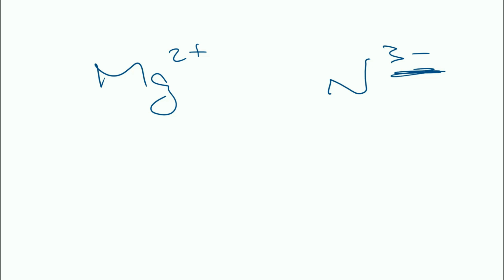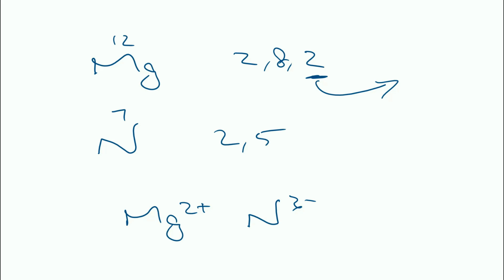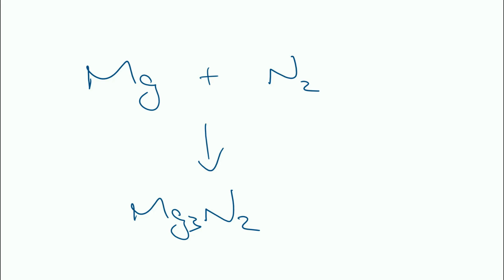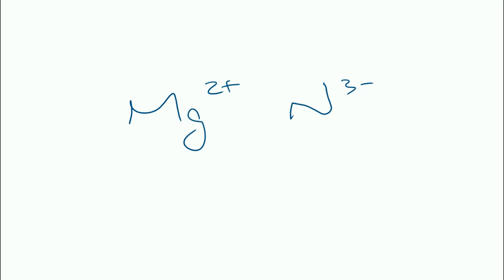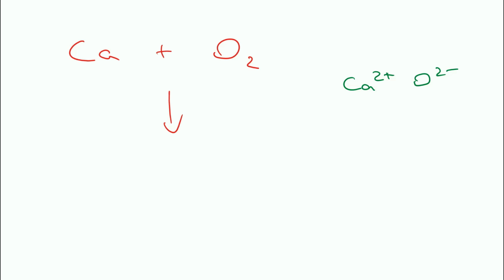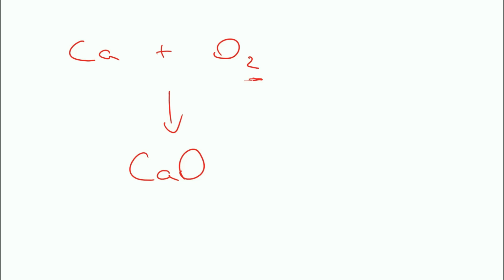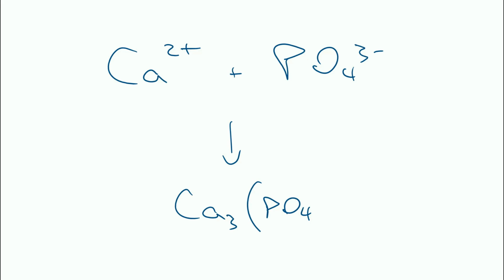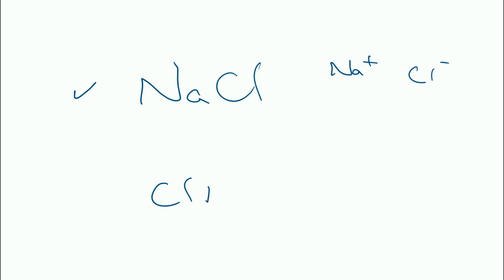Writing ionic formulae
Here's how to put ions together to form ionic compounds, or salts. The shortcut to use is 'drop & swap'  :)